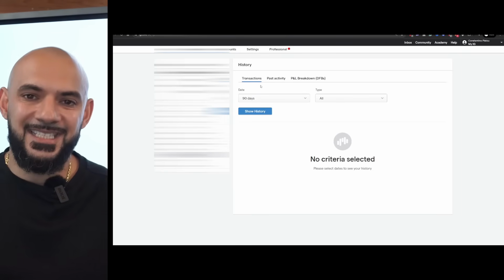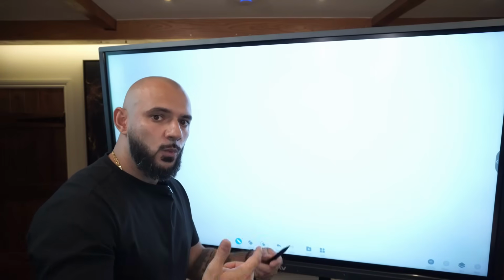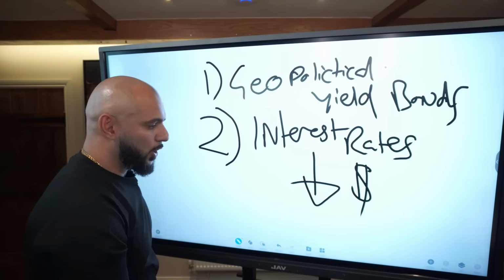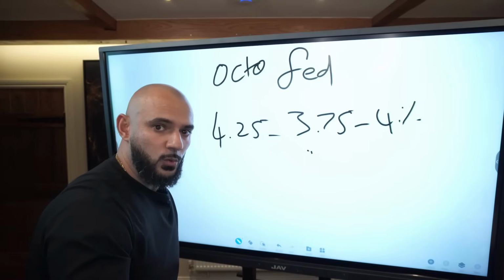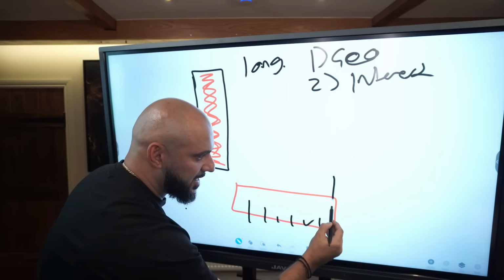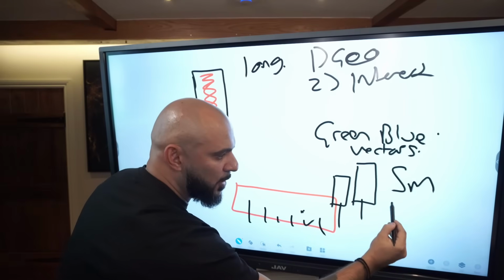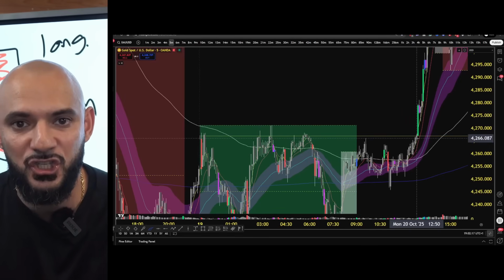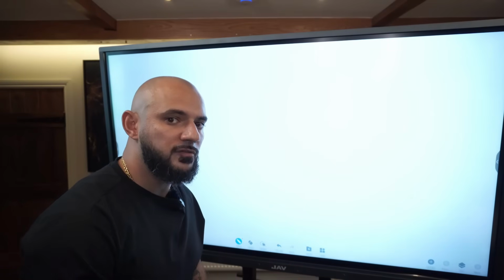TRADE THIS ONE CANDLE